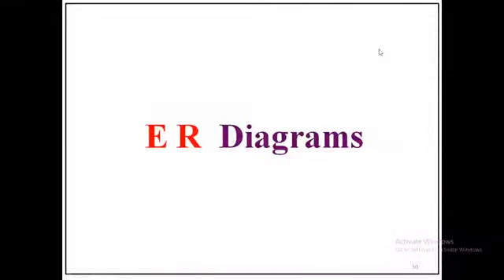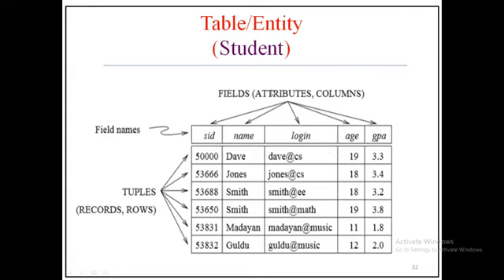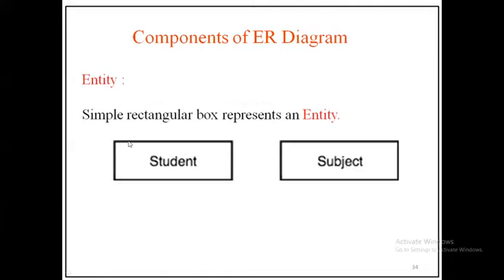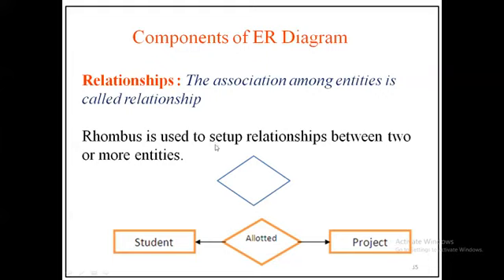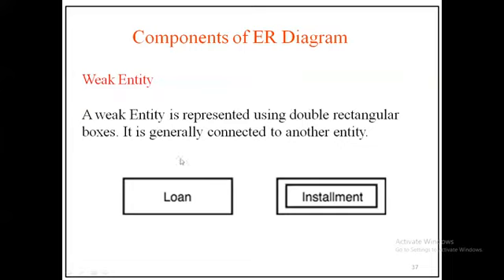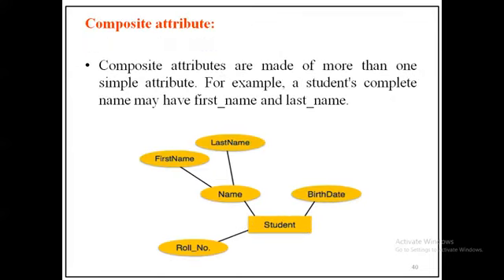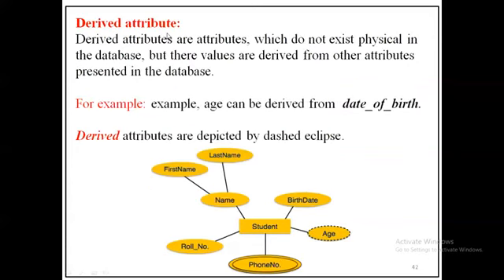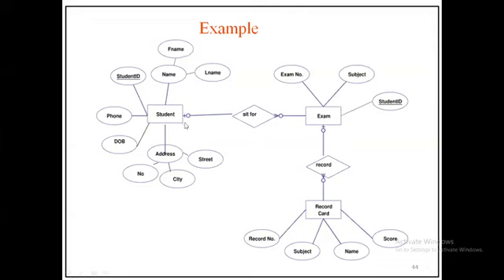ER Diagram | Entity Relationship Diagrams|ER model in DBMS|MLRITM|apparao Yannam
ER Diagram|er Diagram | Entity Relationship Diagrams|ER model in DBMS|DBMS|MLRITM|Mr. Apparao Yannam